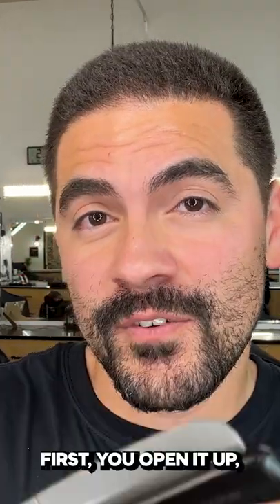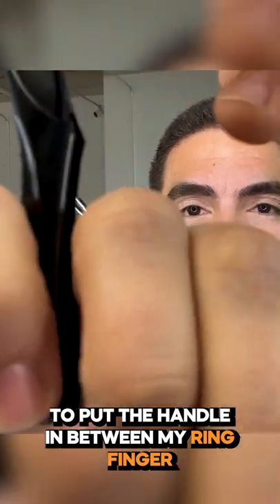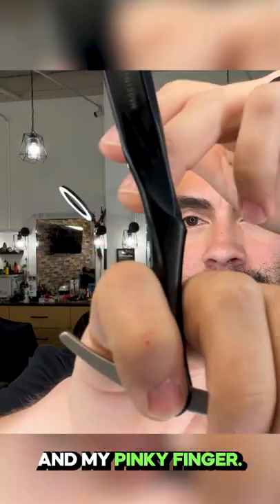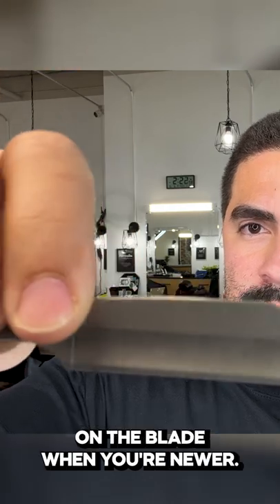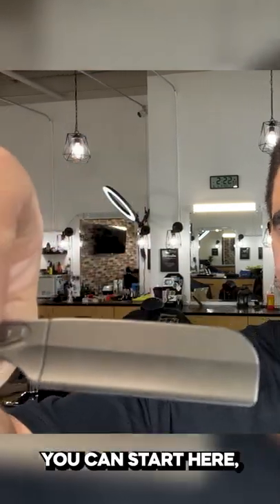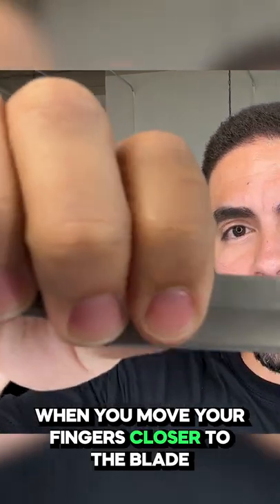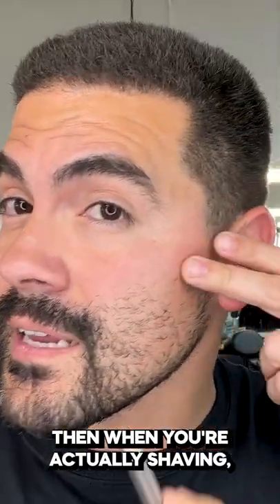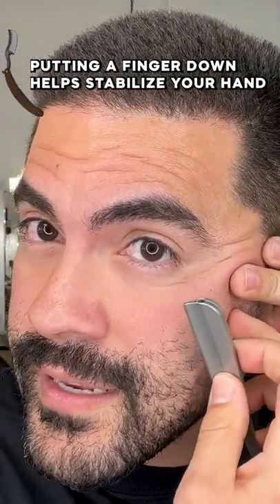How To Hold A Straight Razor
In this tutorial, you'll learn how to shave your won face with a straight razor. You won't have to go to the barbershop anymore to get that ultra-smooth shave that only a straight razor can give you.

🧰 Tools used:
Andis Slimline Pro Lithium Ion T-blade Trimmer
Feather Black SS Folding Handle Razor
Dorco Platinum Extra Double Edge Razor Blades

⭐️ Products Used:
Infalab Nick Relief Styptic Powder
GIBS Grooming Clear Shave Gel
GIBS Bionik Energizing Scalp & Skin Serum - 1 oz
GIBS Beard, Hair & Tattoo 4 oz Oil: Alpha Male

📖 Learn How To Take Your Barbering Career to the next level

🔥 For a full list of the barber tools, equipment, and software we use

👂 Do you have a suggestion for another video you’d like to see? We’re always looking for more ideas for barber tutorials. Drop us a suggestion in the comments!